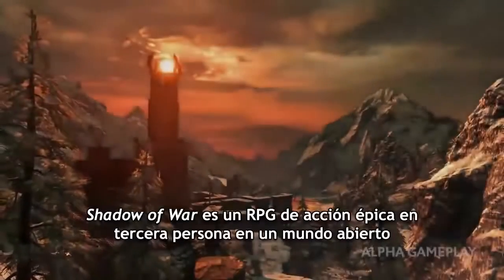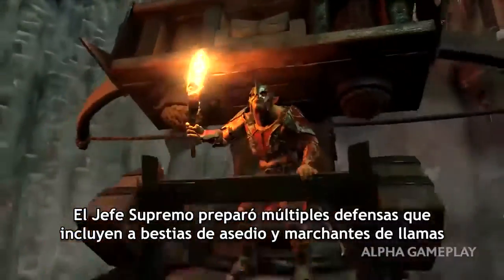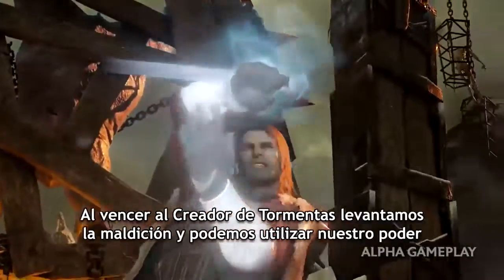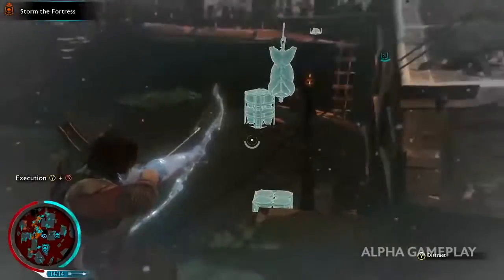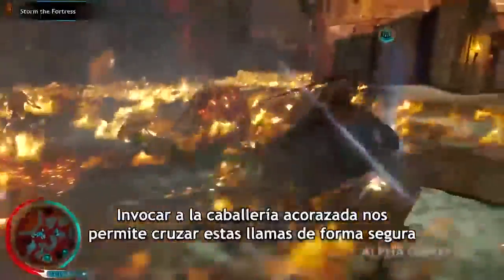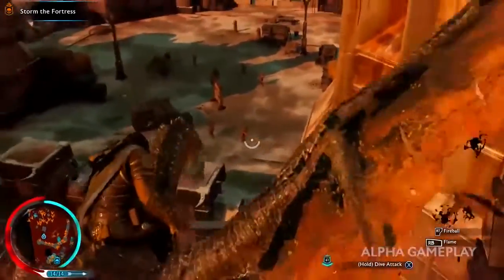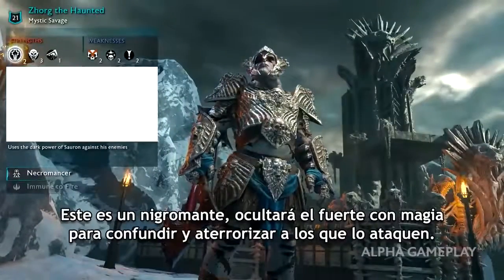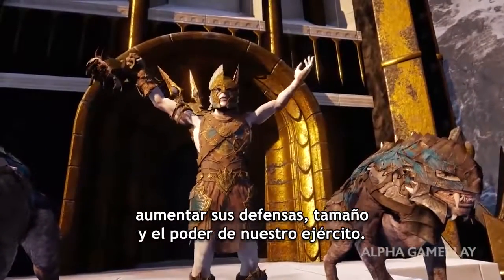Recorrido oficial de "Middle Earth: Shadow of War"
Estáte al tanto de los mejores anuncios e información del mundo de Xbox con nosotros Xbox Costa Rica

Facebook, Instagram, SoundCloud, Twitch y Twitter!